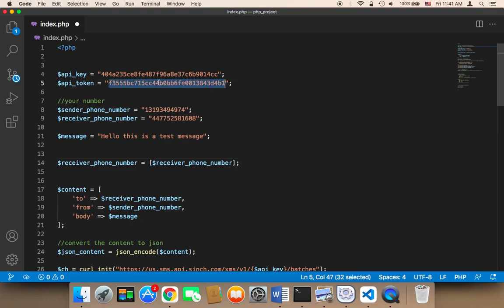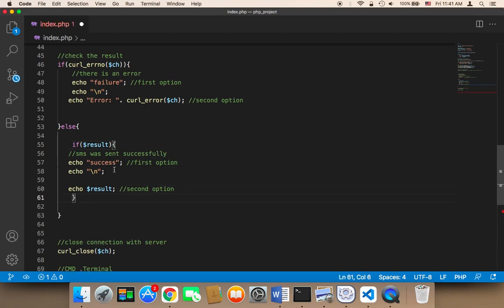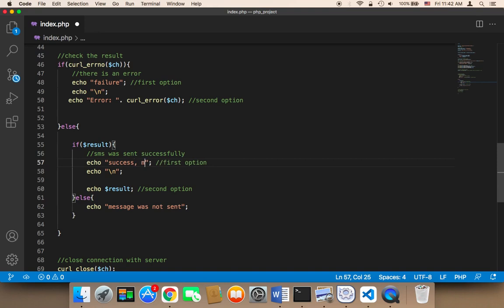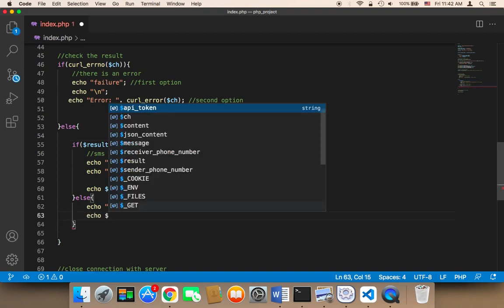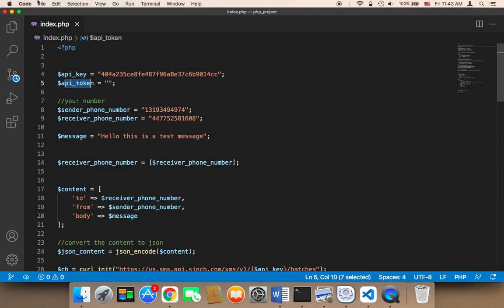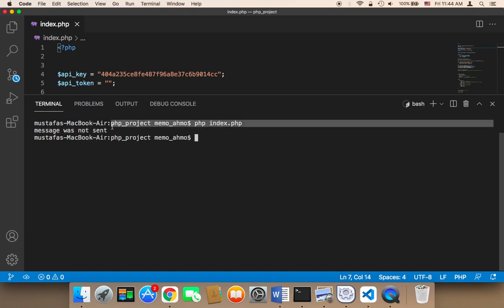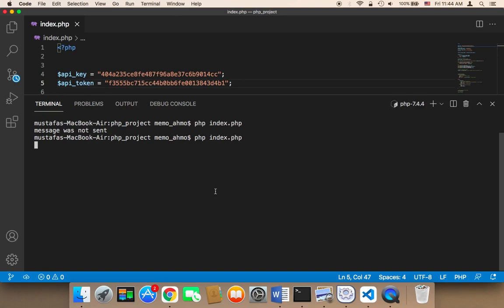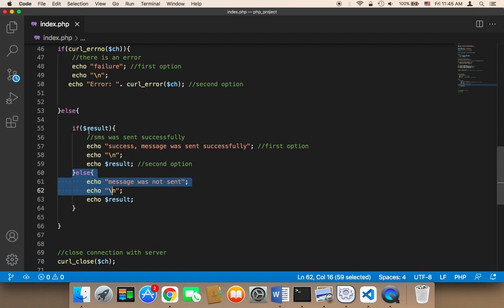Create SMS Sending System Using PHP - Part 20